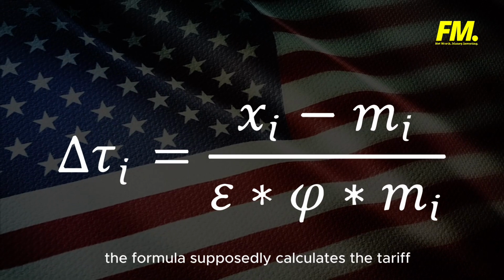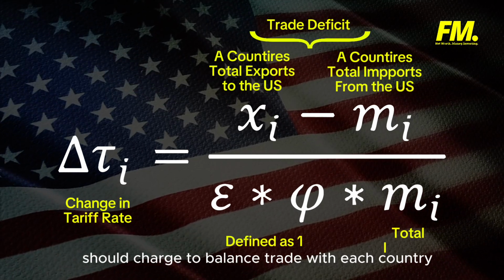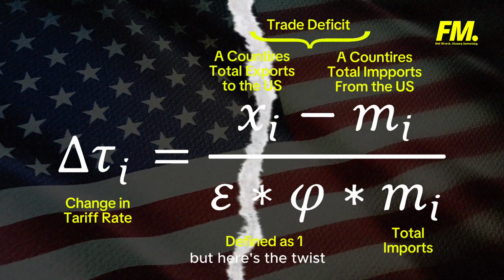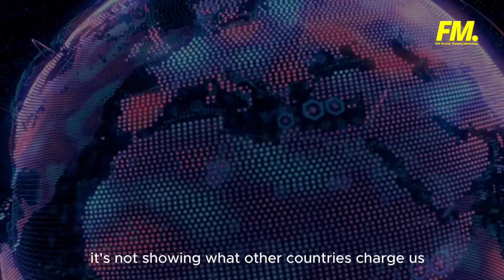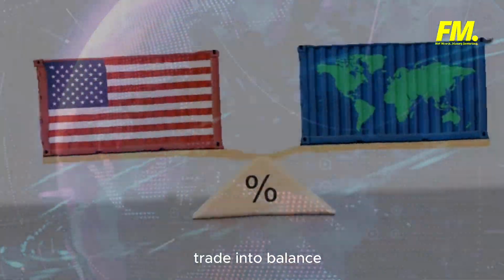Trumps Tariff Equation Explained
Trump unveiled a flashy spreadsheet and a suspiciously simple formula he claims will “balance trade”—but economists are calling it a Tariff Trap. In this breakdown, we expose the so-called Trump Tariff Equation and reveal how it could quietly spike prices by over 10% on imported goods—hitting American consumers the hardest.

From oversimplified math to Excel-style theatrics, this isn’t trade policy—it’s political performance. We’ll show you exactly how the formula works, why it doesn’t make economic sense, and the shocking reason it even targets countries where the U.S. already runs a surplus.

💸 Hidden inflation.
📉 Flawed logic.
📊 Spreadsheet drama.

Do you think this is savvy strategy or economic smoke and mirrors?

👉 Try Audible Plus — Unlimited audiobooks, podcasts, and originals ➡️